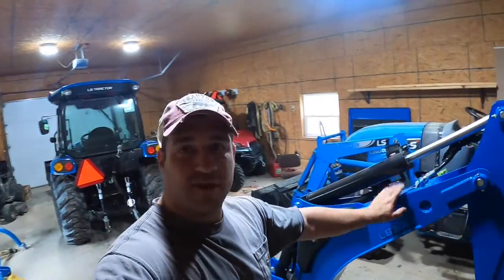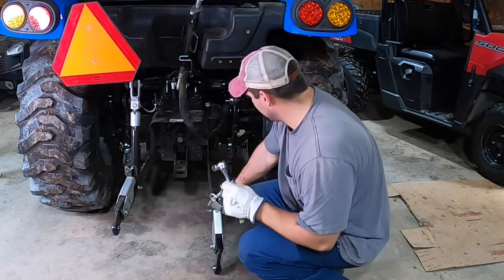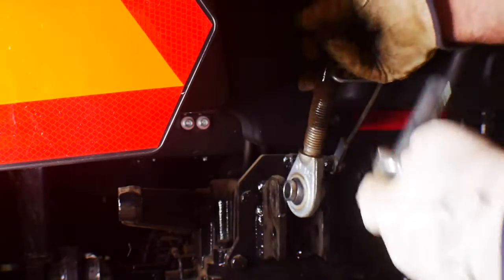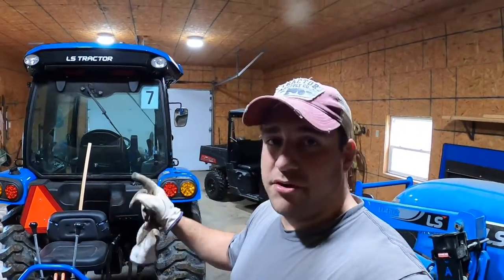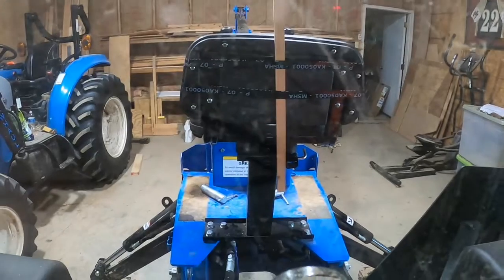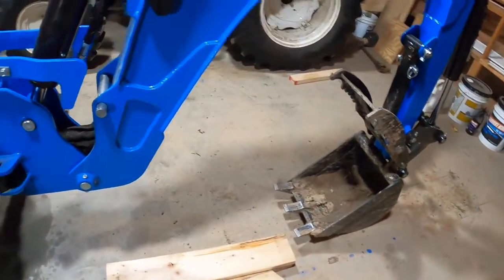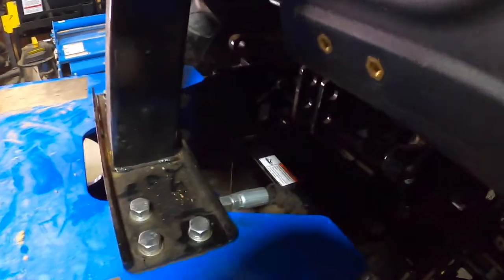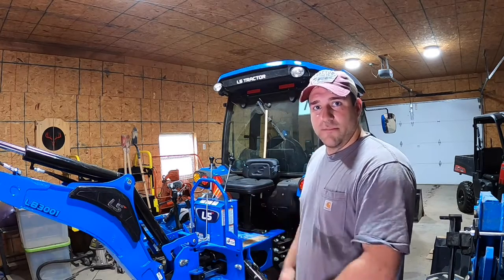How To Install The New Backhoe On The LS MT232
In this video I show you how to install the new 4 point backhoe on the LS MT232!

We Have T-Shirts, Stickers, and Apparel!!

Join us as we restore our 100 year old farmhouse in south eastern Ohio. Watch as we cut firewood , use LS tractors , grow giant pumpkins , hunt , make maple syrup, raise and make our honey, raise goats and pigs, and much more!

Pinch-A-Log

To get your own Reolink Go use this
Claim Code
IX6HBOOL

Reolink Solar Panel Power :

Reolink Argus PT: